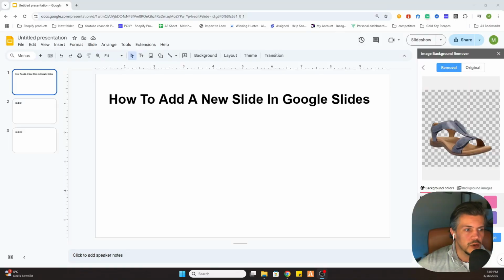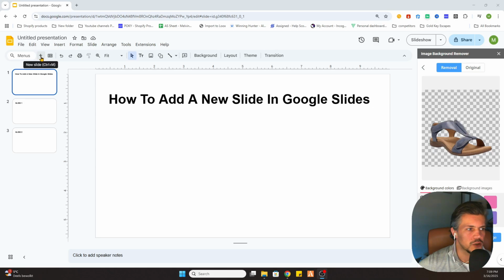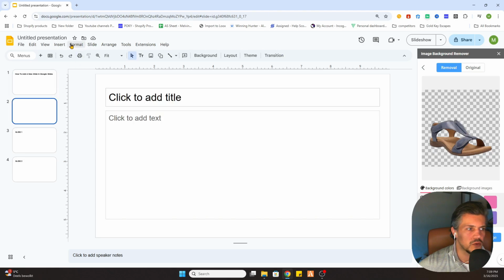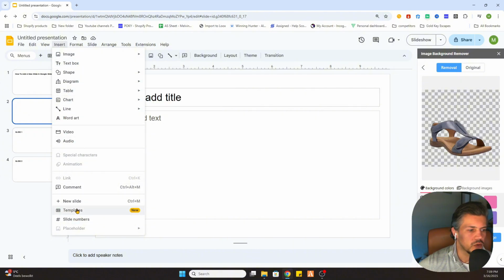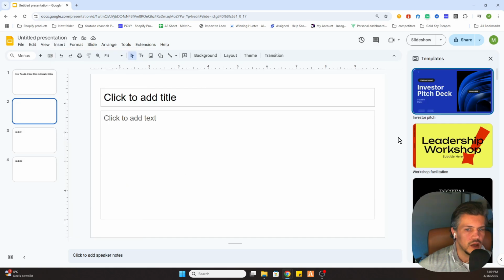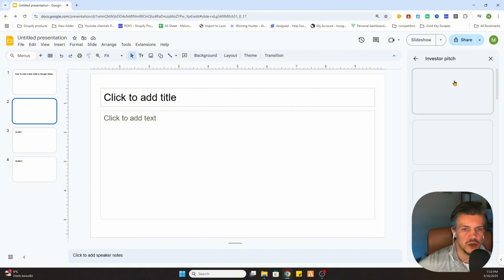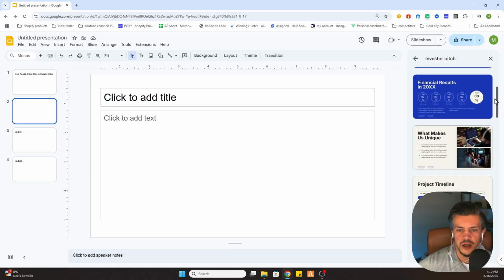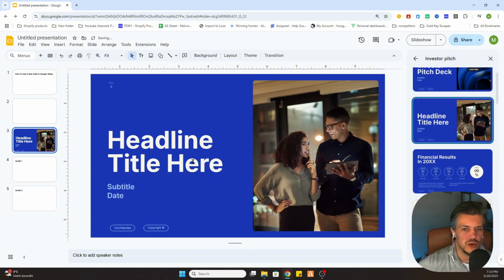How To Add A New Slide In Google Slides (Step By Step)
How To Add A New Slide In Google Slides.

Want to add a new slide in Google Slides but not sure how? This step-by-step tutorial will show you exactly how to do it! Whether you're creating a presentation for school, work, or a project, learning how to add a slide is essential.

🔹 Learn how to add a new slide in Google Slides
🔹 Discover Google Slides tips and tricks
🔹 See how to add a new blank slide to Google Slides
🔹 Find out how to use Google Slides Template

Master Google Slides with this easy guide and make your presentations stand out!